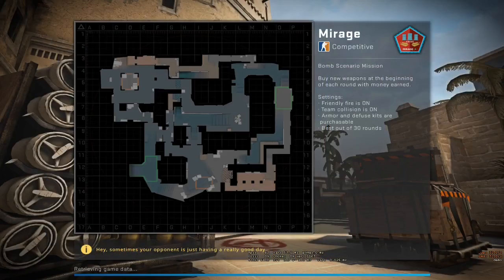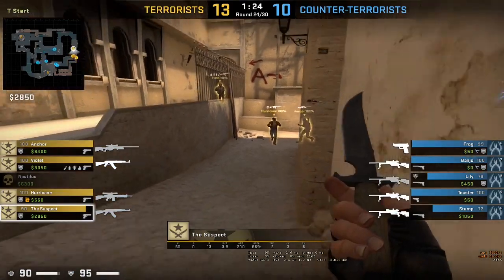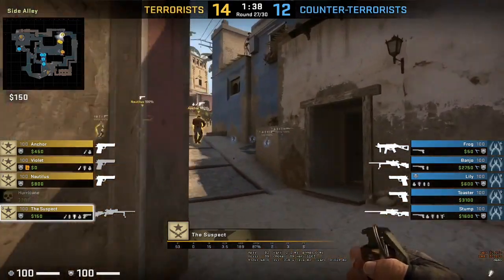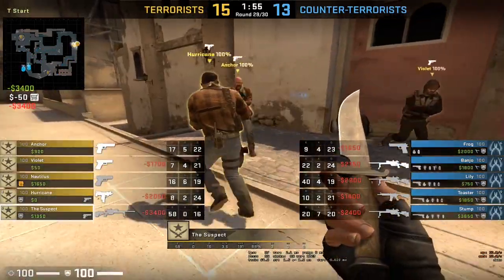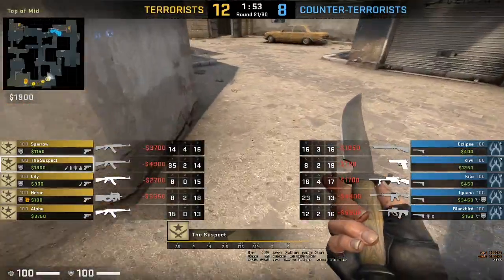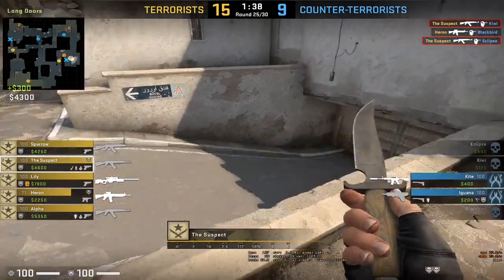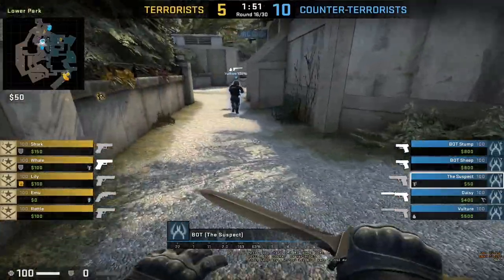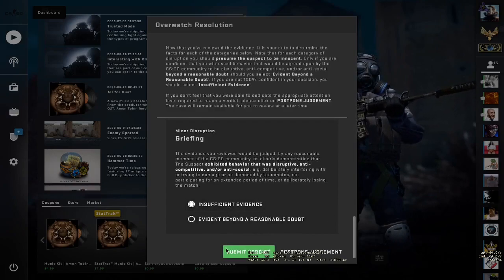VERY OBVIOUS HACKER - CSGO OVERWATCH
Overwatch is a player-driven cheat jurisdiction process featured in Counter-Strike: Global Offensive. Working in tandem with Valve Anti-Cheat, Overwatch selects experienced and trusted players to become Investigators, who review demos of games with suspected cheaters, and come to a verdict on whether or not the suspected player had cheated. If the investigators conclude that the player is cheating or otherwise harming the gameplay for other players beyond a reasonable doubt, punishments such as game bans will be made towards the suspected player.  Players who have unlocked the Overwatch feature will not be able to use it if the player has their competitive rank hidden due to inactivity, they must get a rank to access it again.